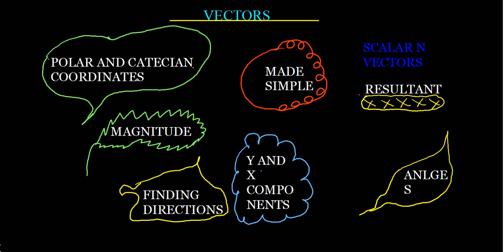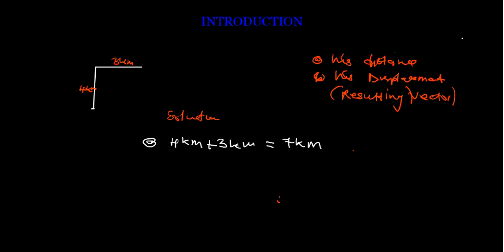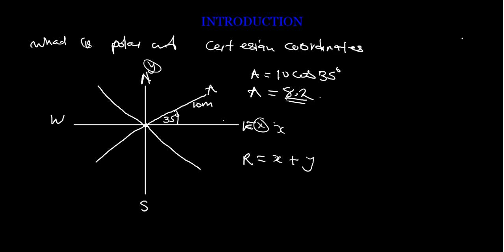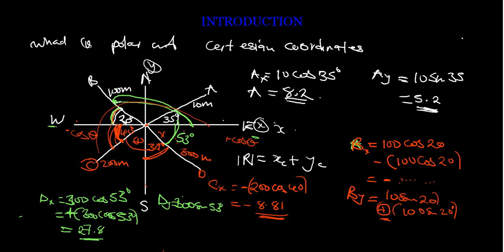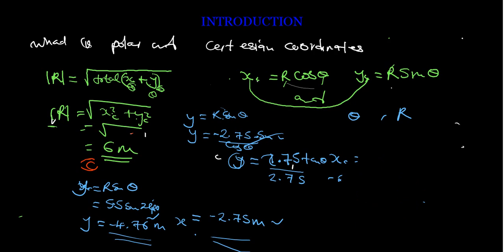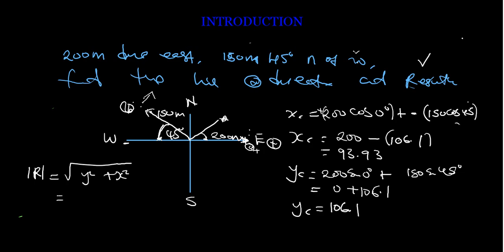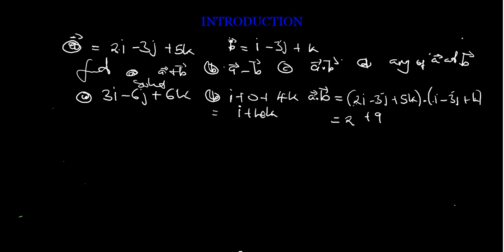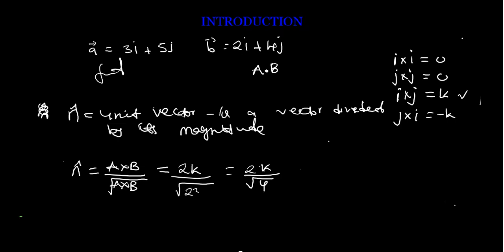VECTORS MADE SIMPLE, NS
Understanding vectors , then inbox for tutorial video on 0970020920,
This video covers resolving vectors into components, resultant, angle measures, adding vectors, subtracting vectors, cross product and doti product.